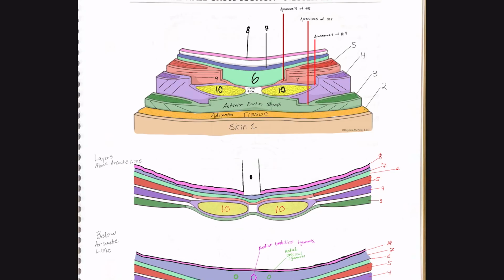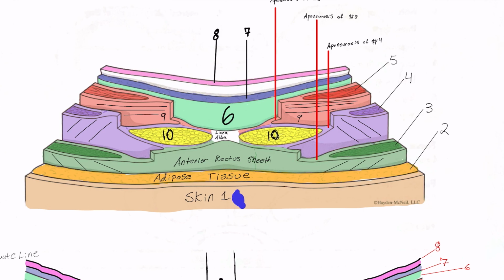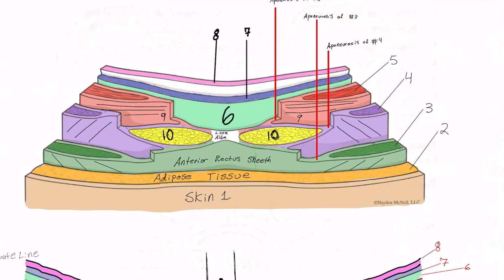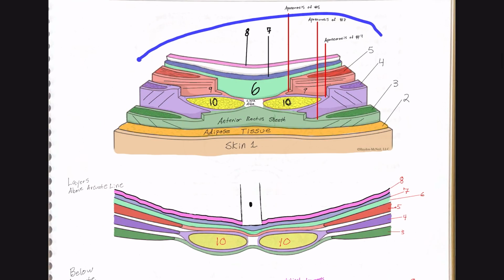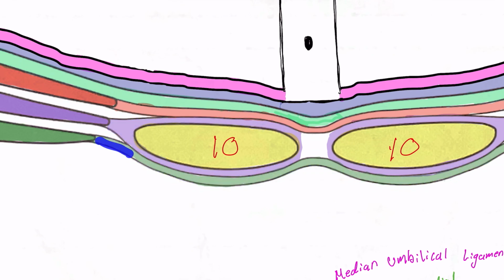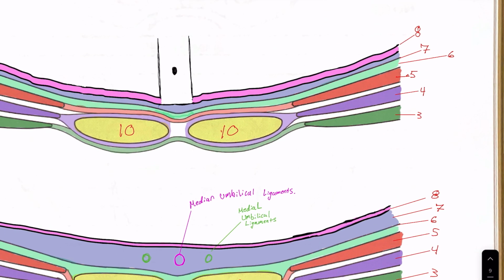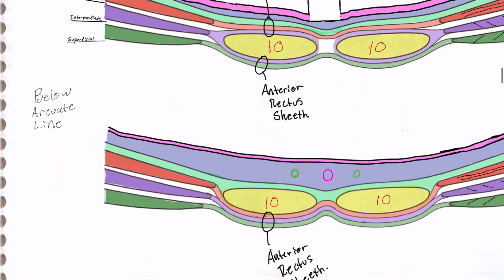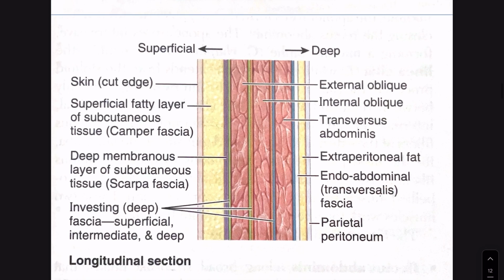Transverse cut of the Abdominal Wall Textbook